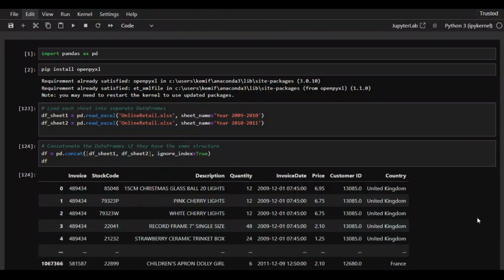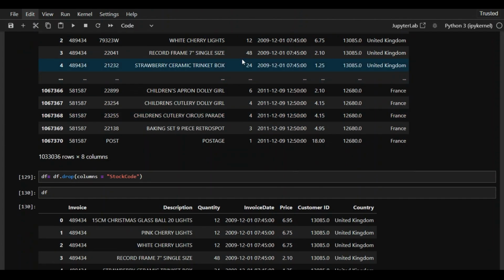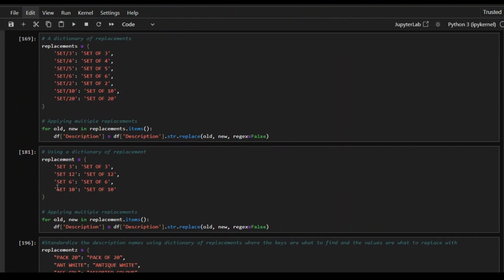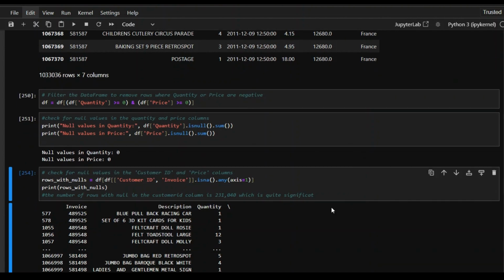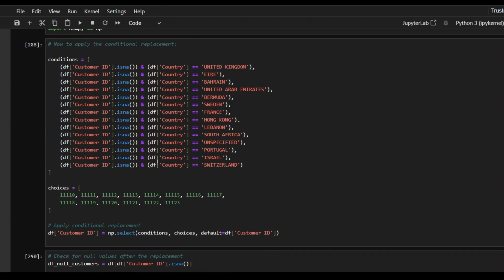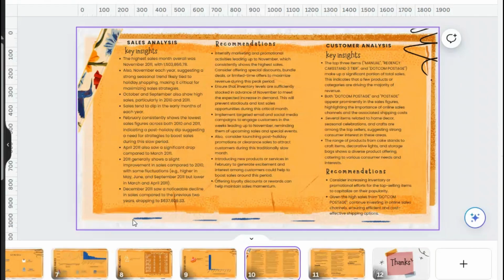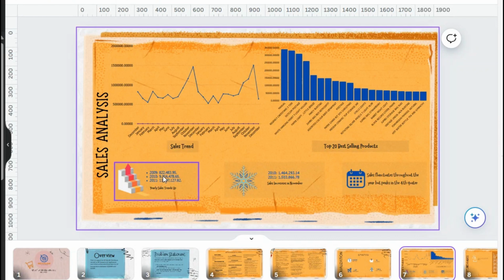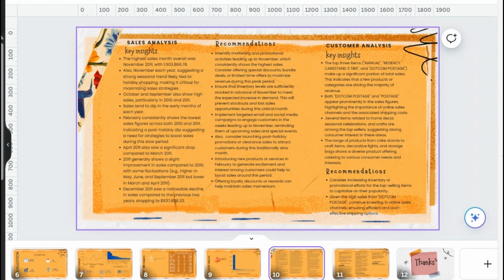Data Exploration, Data Cleaning & Visualization Using Python for an Online Retail dataset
This video outlines the process taken to clean, standardize, and visualize data for an online retail dataset to generate  insights that cover the following areas:
 - Sales Analysis: Exploring total sales, trends, and top-selling products.
 - Customer Analysis: Analyzing the number of unique customers, their purchasing behaviors, and top customers.
 - Country Analysis: Examining sales distribution across various countries.

𝘛𝘰𝘰𝘭𝘴 𝘜𝘴𝘦𝘥:
- Python for Data Cleaning
- PowerBi for Visualization
- Canva for the Report

Join me as I break down the process!